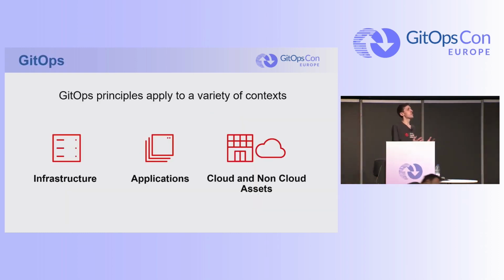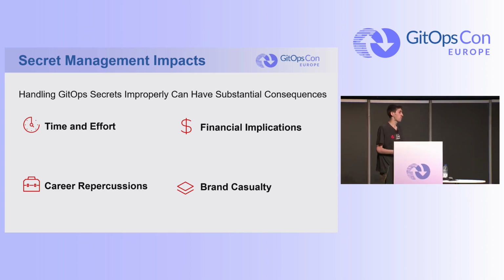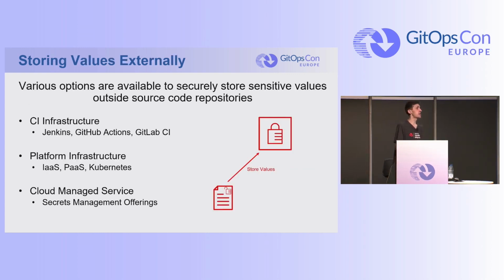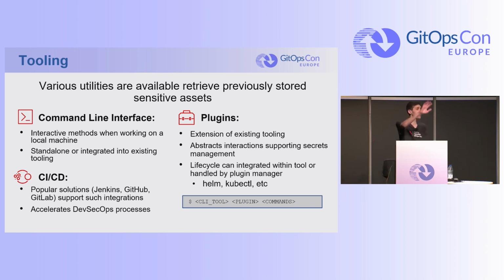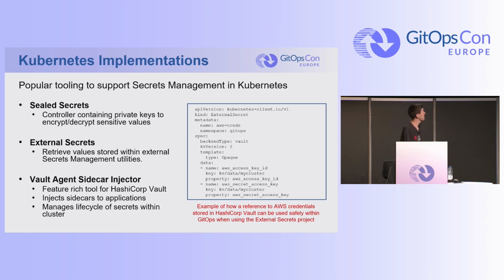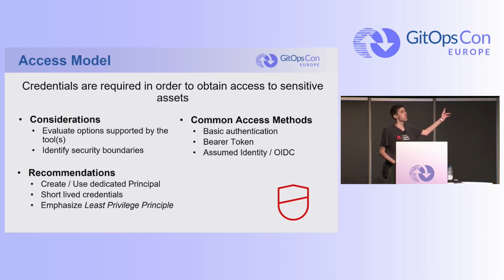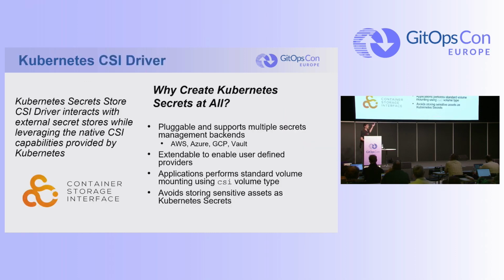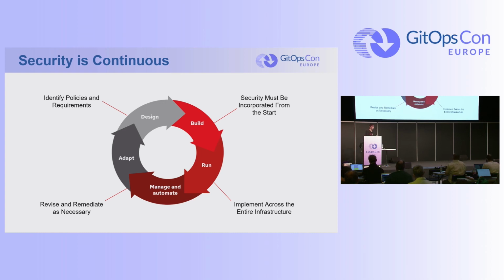100,000 Different Ways to Manage Secrets in GitOps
100,000 Different Ways to Manage Secrets in GitOps

Any GitOps implementation involves managing a wide range of resources. Sooner rather than later, there will become a need to manage sensitive assets, such as passwords or tokens. So, how can these types of assets be handled appropriately so that they are not visible in plain text when stored in a Git repository? Secrets management is a prevalent topic in the cloud native ecosystem and given its importance, tools and frameworks have been developed that can be applied to not only the content itself, but also within GitOps engines. Understanding where, how and when they can be used could make all the difference when employing proper security measures while implementing a GitOps solution. Attendees will learn: * Tools for detecting the presence of sensitive assets within Git repositories * Strategies for encrypting data at rest * Integrations with purpose built secrets management engines * How sensitive assets can be stored and used when working with public cloud providers * The mechanisms for which GitOps engines can aid in the management of sensitive resources Upon completion, attendees will no longer have an excuse to leave sensitive assets unprotected again!